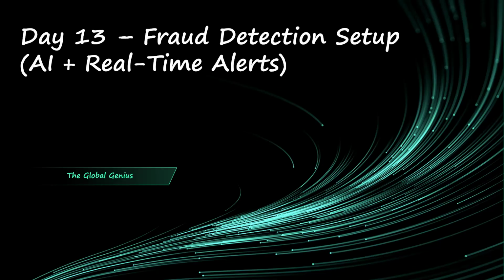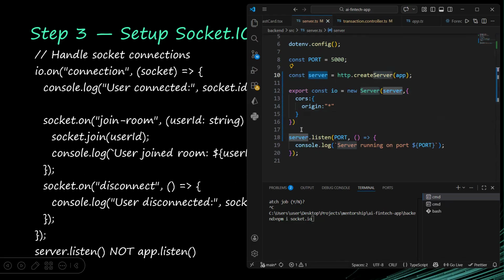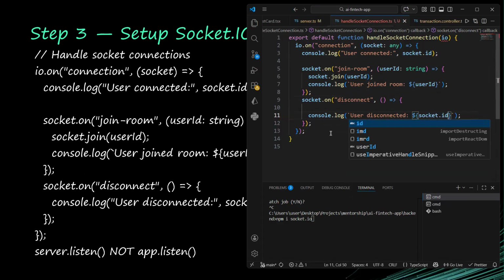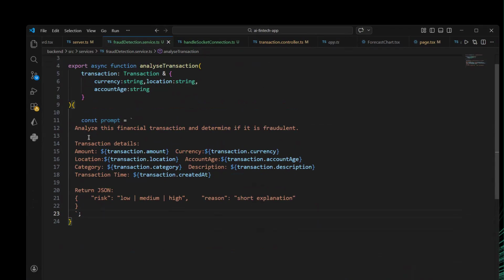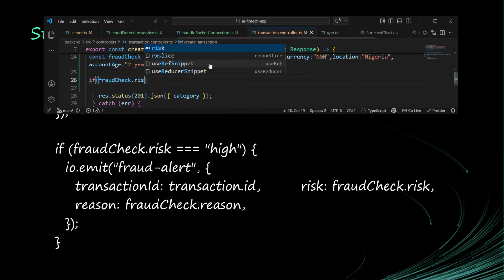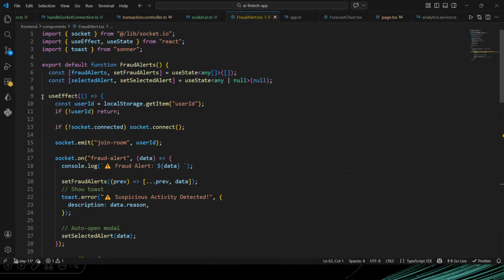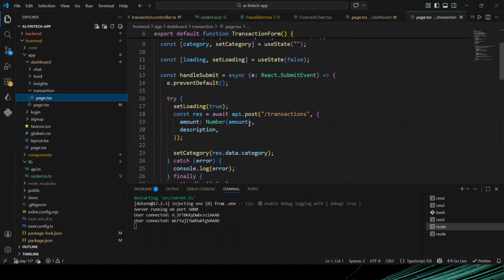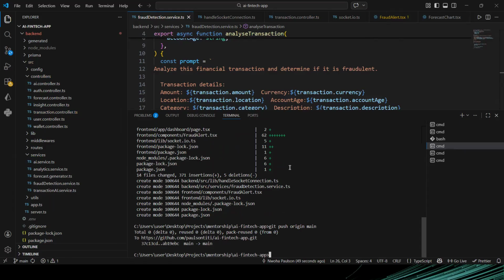Day 13 - Day 30: How I Built AI Fraud Detection for My Fintech App (Real-Time Alerts)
Day 13 of building my AI-powered fintech application from scratch.

In this video, I implement an AI-powered fraud detection system that monitors transactions and sends real-time alerts if suspicious activity is detected.

Fraud detection is a critical feature in modern fintech platforms used by companies like Stripe, Paystack, and Flutterwave to protect users from fraudulent transactions.

In this project, I built a system that:

• Stores transactions in a database
• Sends transaction data to AI for analysis
• Detects suspicious activity
• Sends real-time alerts to the dashboard

Tech stack used in this project:

Frontend: Next.js
Backend: Express.js
Database: MongoDB with Prisma ORM
Real-time notifications: Socket.IO
AI analysis: OpenAI

This project is part of my journey building real-world production-level applications, not just small tutorial projects.

If you're learning fullstack development, AI integration, or fintech engineering, this series will help you understand how these systems are built in real products.

ai fintech app
fraud detection system
openai fraud detection
node js fintech project
next js fintech app
real time alerts socket io
ai powered fintech
build fintech app tutorial
fullstack fintech project

ai fintech
fraud detection
openai api
nextjs project
nodejs project
socket io realtime
fullstack fintech
build in public
ai projects
fintech software